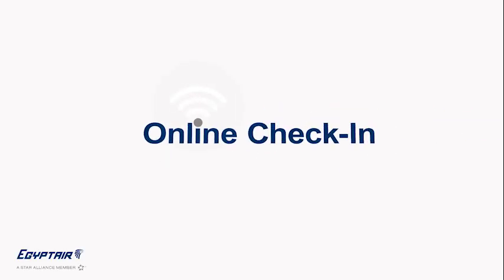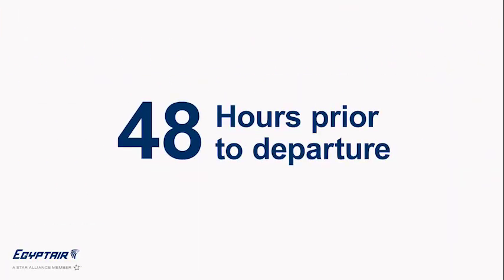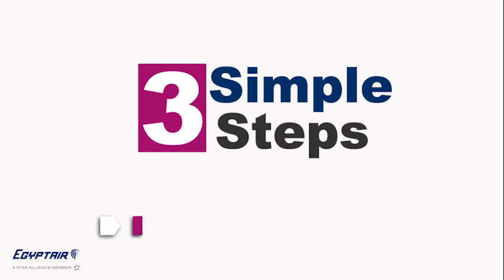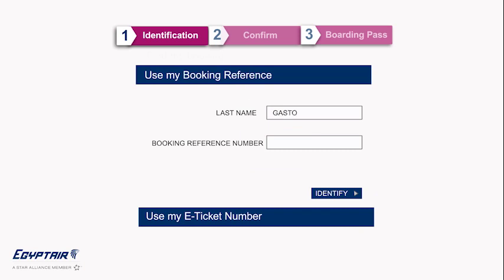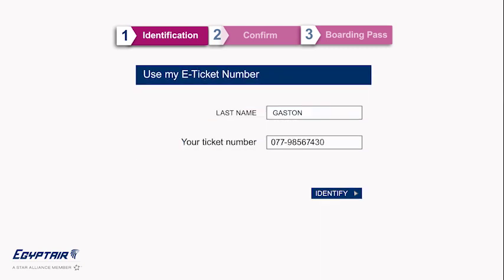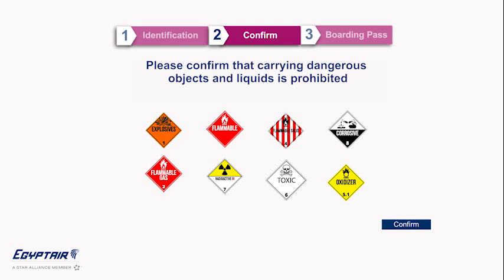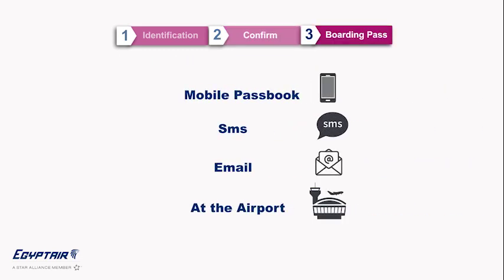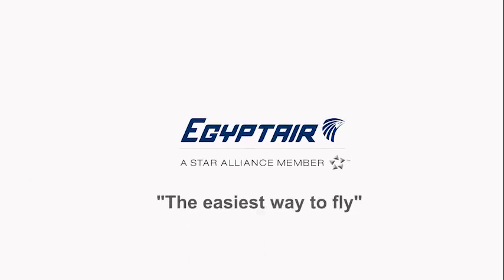EGYPTAIR Online Check In